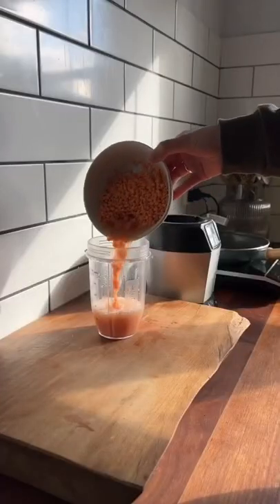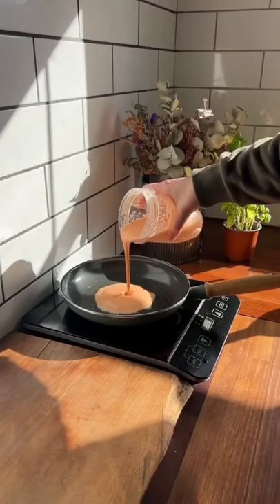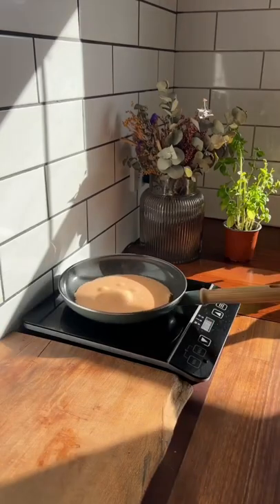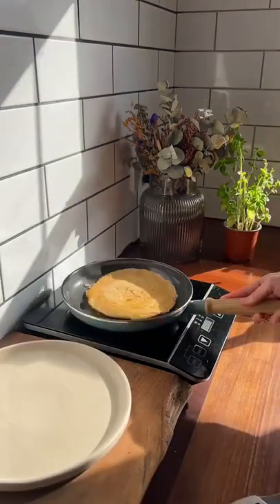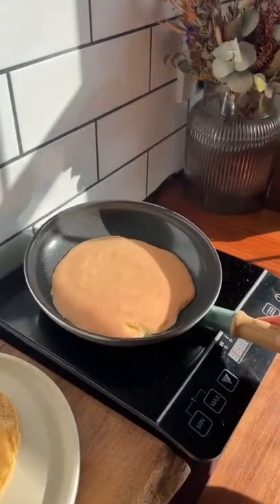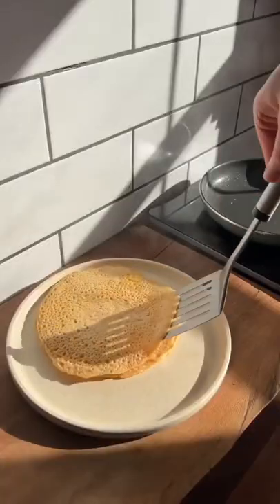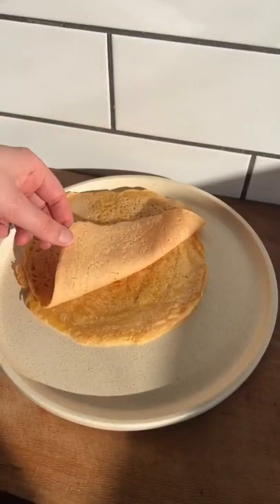How To Make Lentil Wraps In Less Than 5 Minutes!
2 ingredient lentil wraps!

Soooo easy, whole foods and an awesome gluten free, high protein alternative 🌱

Edit: I have been informed that in India this is called dosa or chilla 🥰

The recipe is so simple, save this reel so it's yours forever!

Ingredients:
1/2 cup red split lentils
1 cup water

Soak the lentils in the water at room temperature for 3 - 4 hours

Blend both the soaking water and the lentils until suuuuper smooth

Fry like a pancake! This recipe will make about 3 wraps🥞